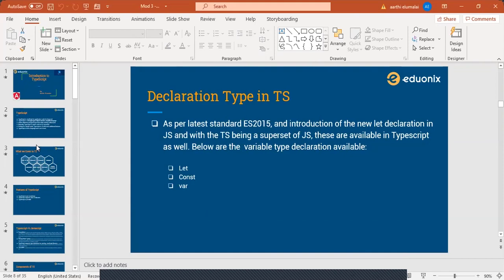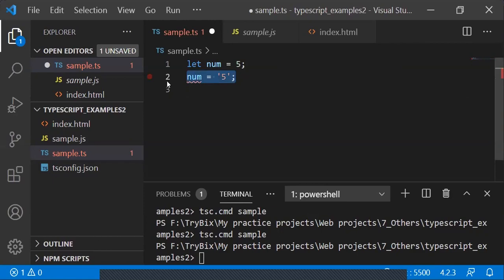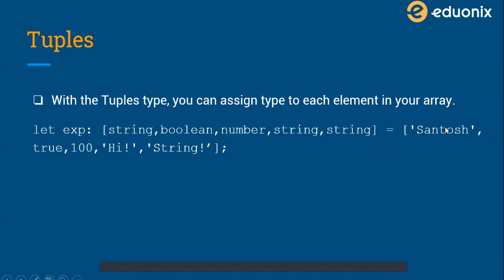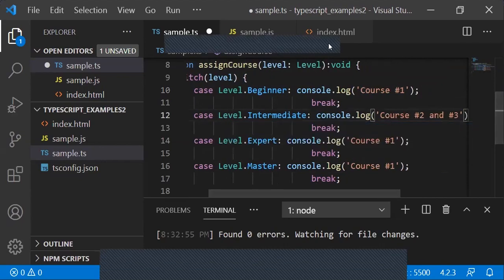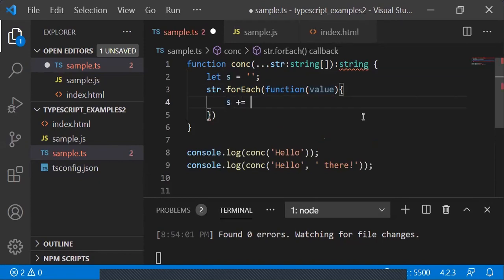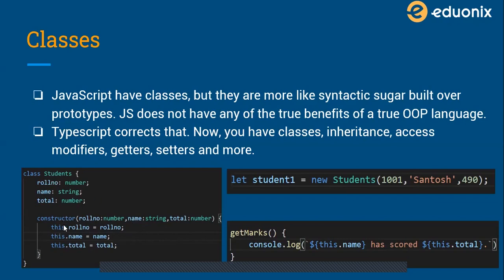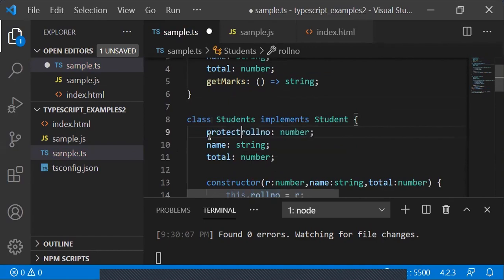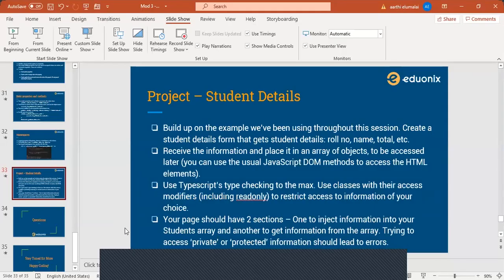Introduction to TypeScript | TypeScript Tutorial | TypeScript for Beginners | Eduonix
★ TypeScript is a programming language that helps you write JavaScript code effortlessly and efficiently.
★ This video will give you an introductory overview of Typescript and the best way to learn it.
★ Typescript is part of our Live Training module on Angular.

✓ Installation
✓ Variables
✓ Data Types
✓ Functions
✓ Interfaces
✓ Classes
✓ Access Modifiers